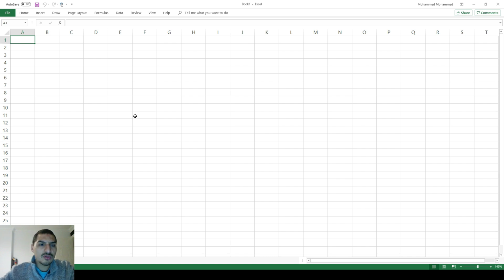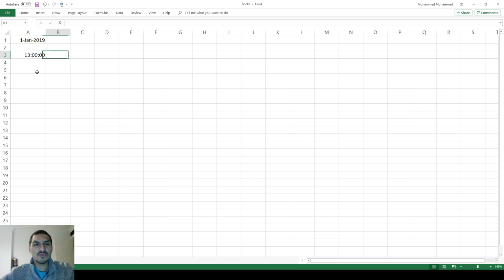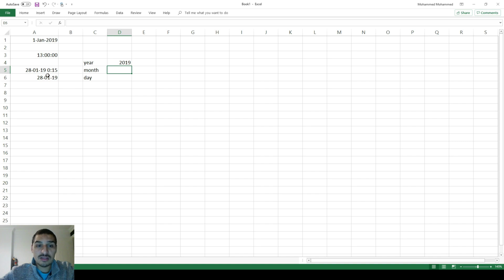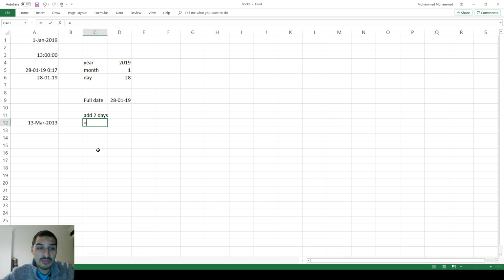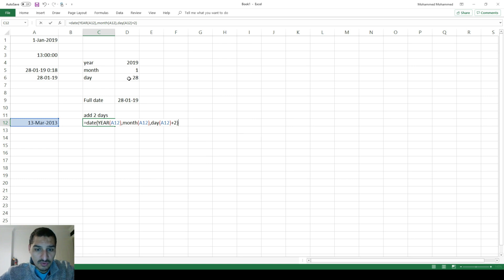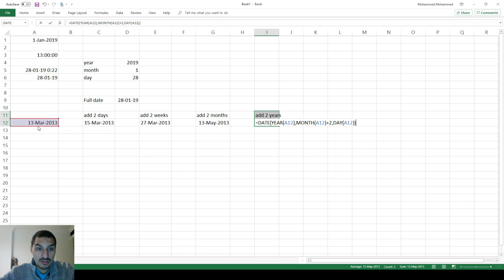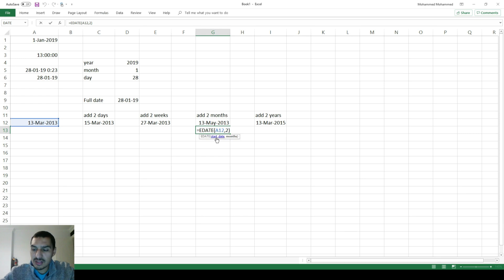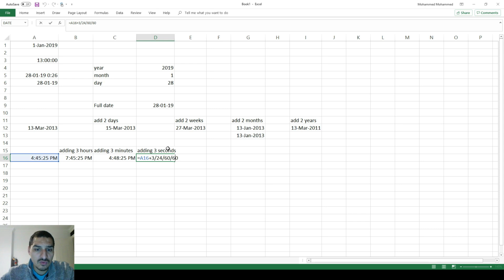Excel for Chemical Engineers l 47 l Date and time operations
This video demonstrates convenient methods for dealing with date and time in Microsoft Excel. The main focus of this video is adding and subtracting days, weeks, months and years to dates in addition to adding and subtracting hours, minutes and seconds to specific times.